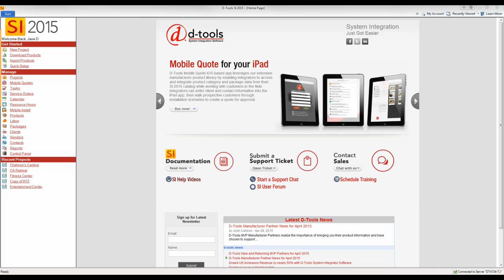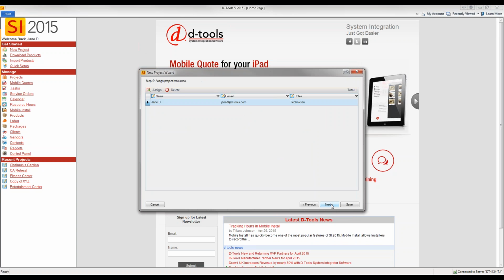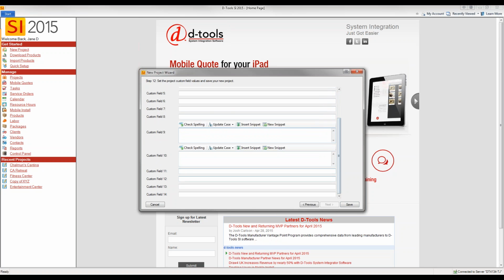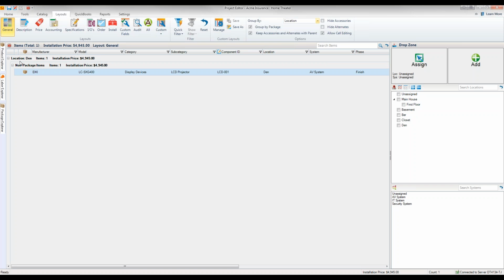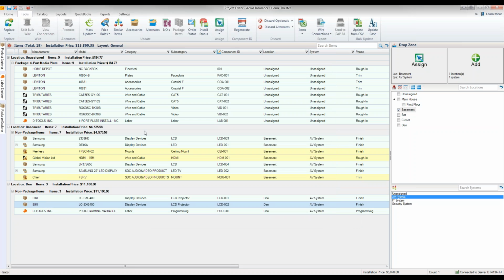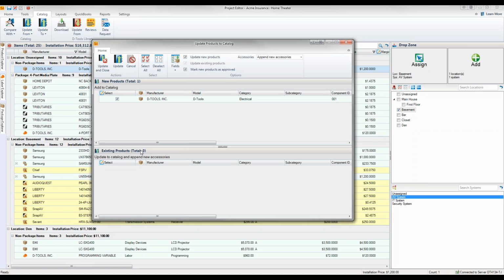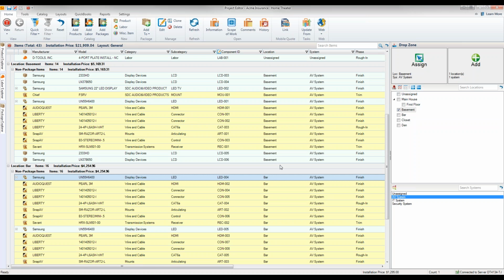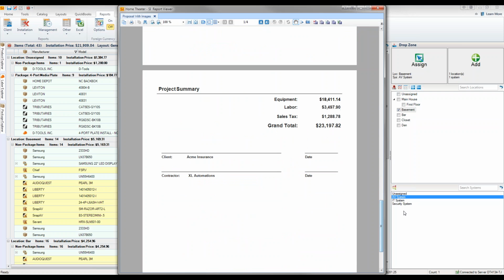SI 2015 - Working with the Project Editor Webinar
This video is a recording of a webinar on working with the Project Editor in D-Tools SI 2015.

We do live webinars for our Gold Support customers every Tuesday and Thursday at 1PM Eastern. Click here to view that upcoming schedule and to register for an upcoming webinar